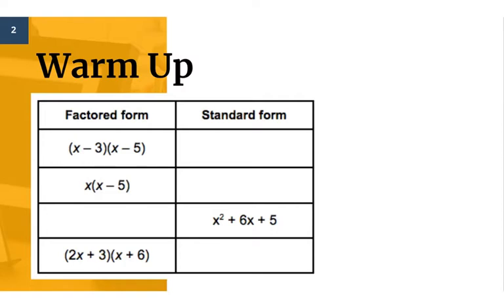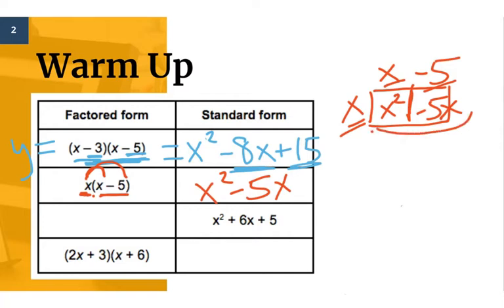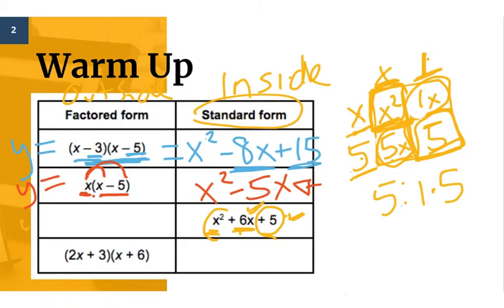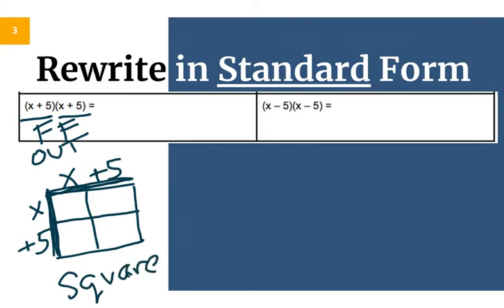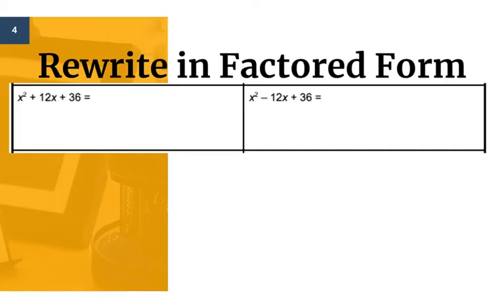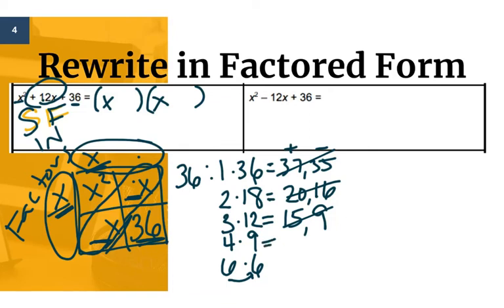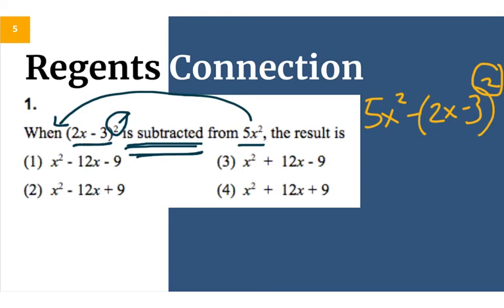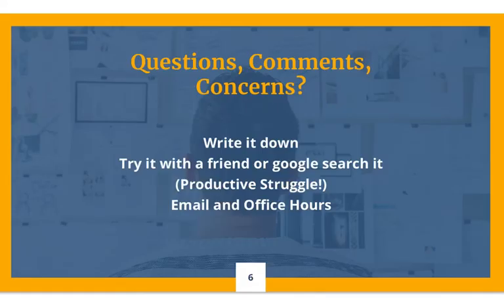4/1 Lesson: Standard Form vs Factored Form